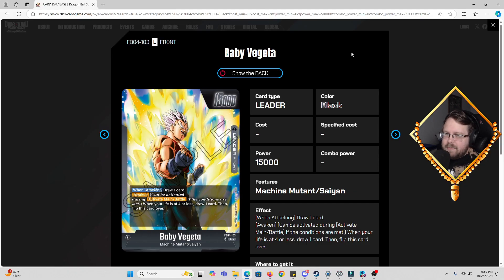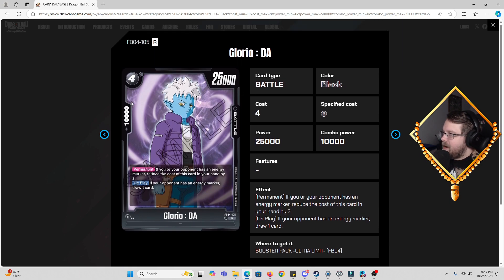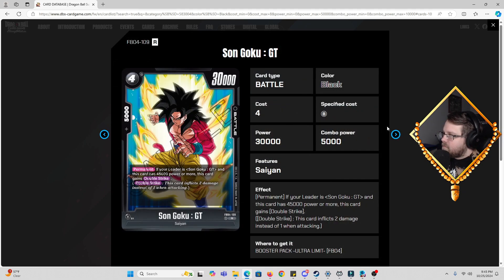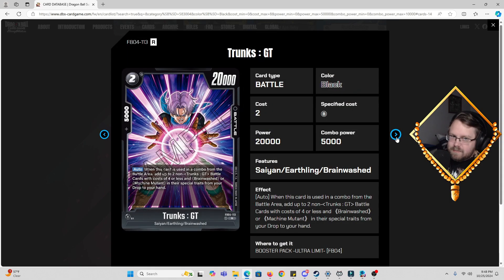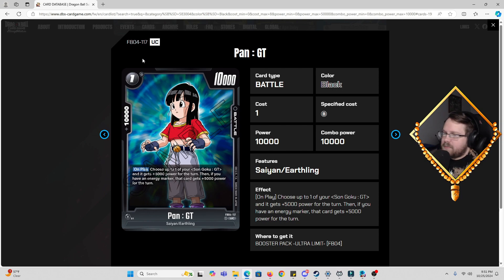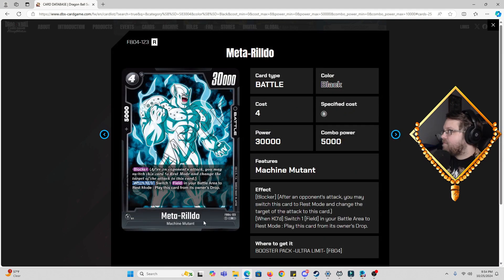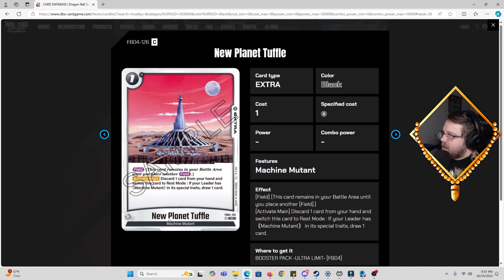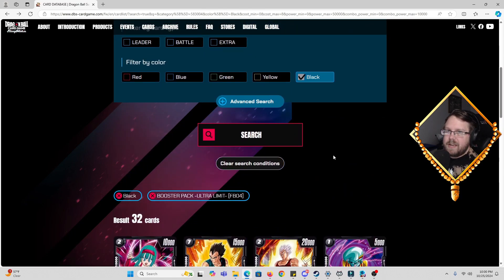DBSCG Fusion World | Set 4 Full Black Breakdown: Rest Mode Combos Do Work!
In this video, we breakdown the last of the Set 4 Ultra Limit cards. Baby has a unique skill that allows you to combo Rest Mode battle cards, and while that may not seem like much, it allows you to not only swing wide but also tall too! Also some great support for SSJ4 Goku as well, sadly Bardock gets nothing to help him this set -_-